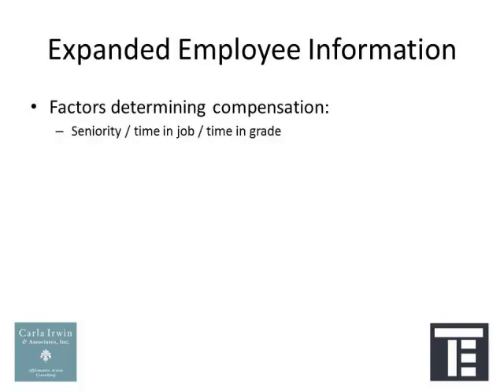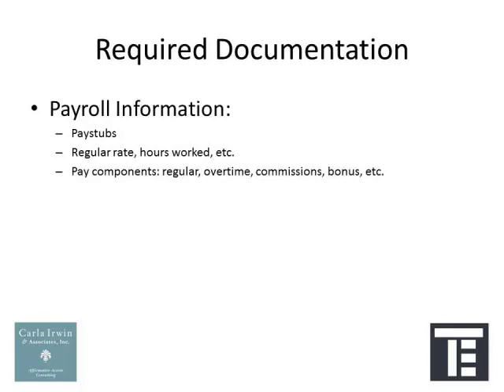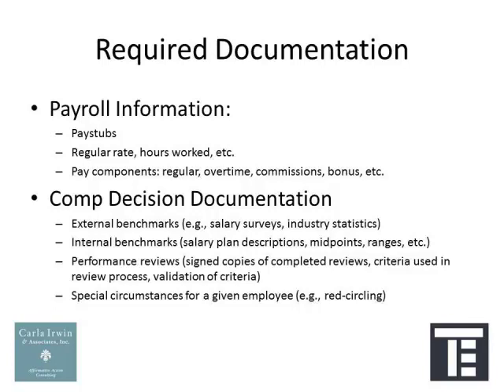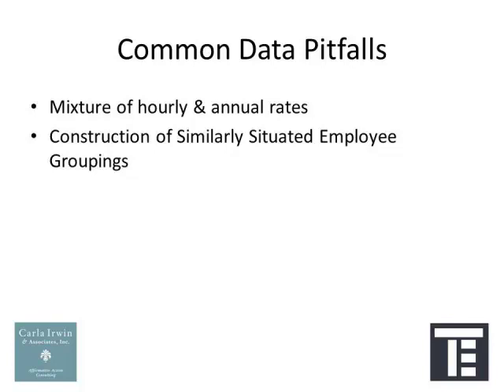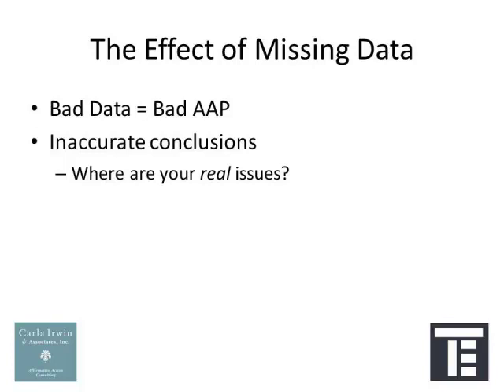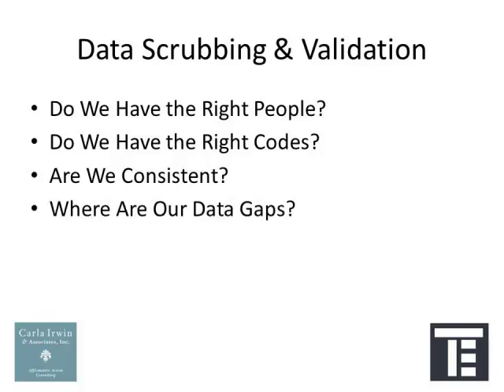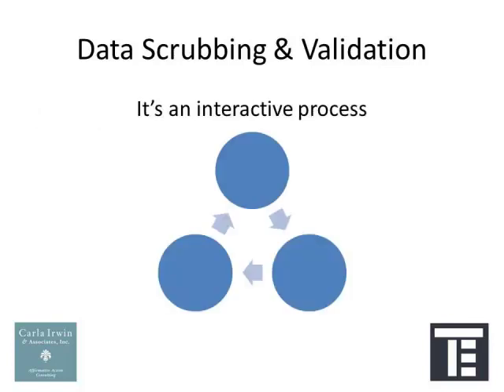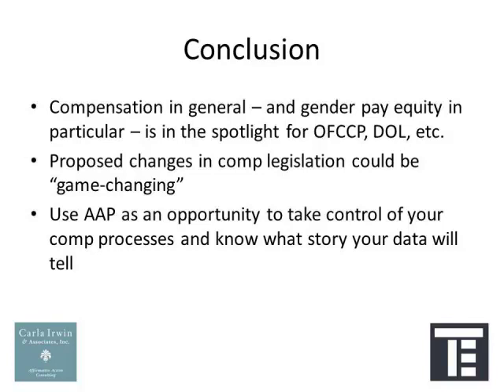Preparing Your Data for an AAP: Compensation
Preparing your data for an Affirmative Action Plan is an essential component of your overall compliance strategy. In this presentation, we'll focus on how to prepare your applicant flow data.